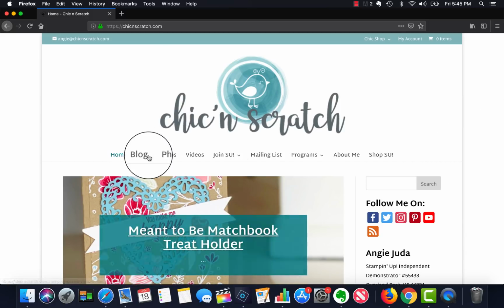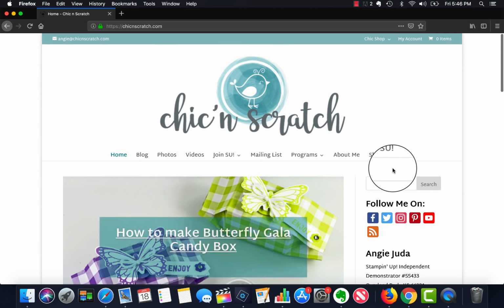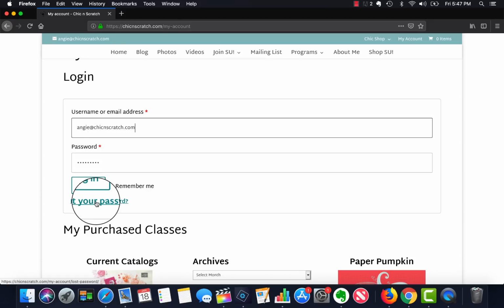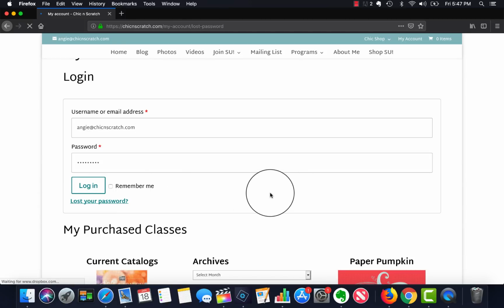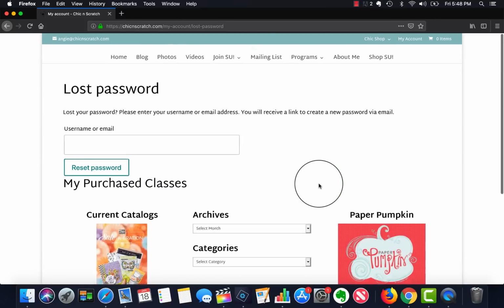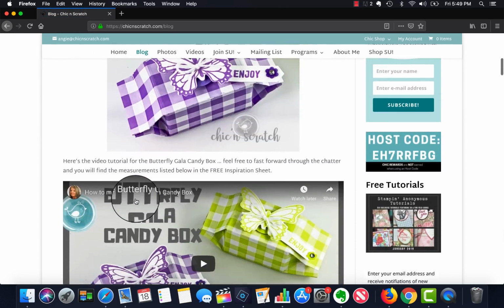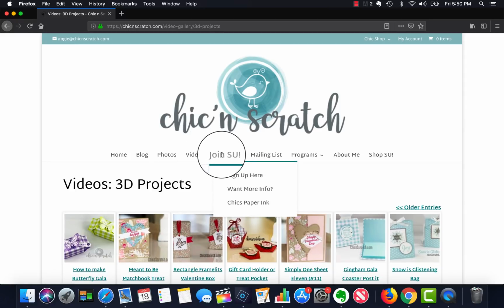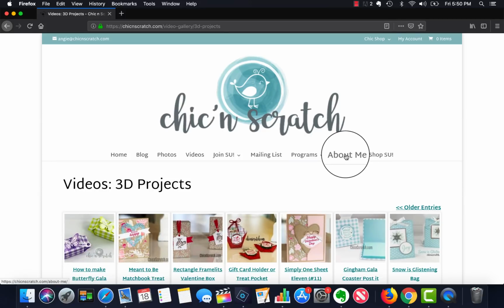New Chic n Scratch Blog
NEW ChicnScratch.com blog shared by Stampin' Up! Demonstrator Angie Juda